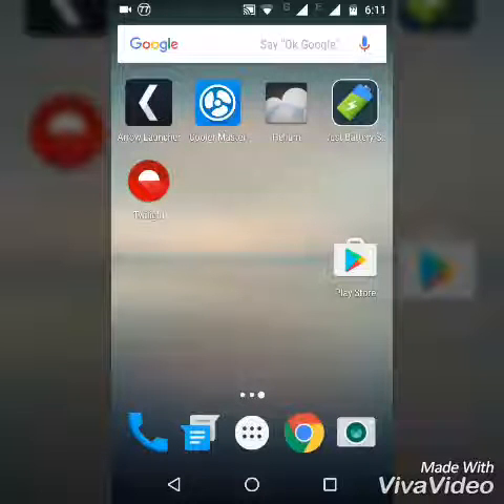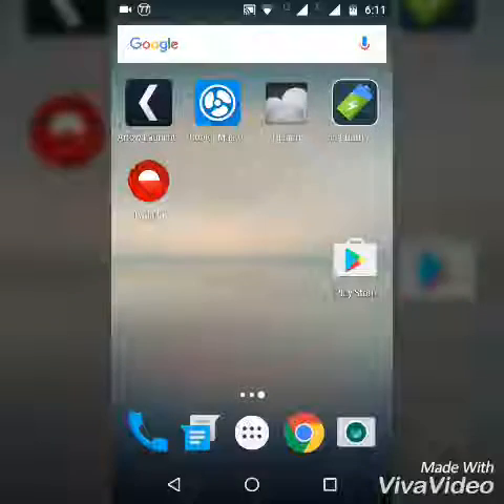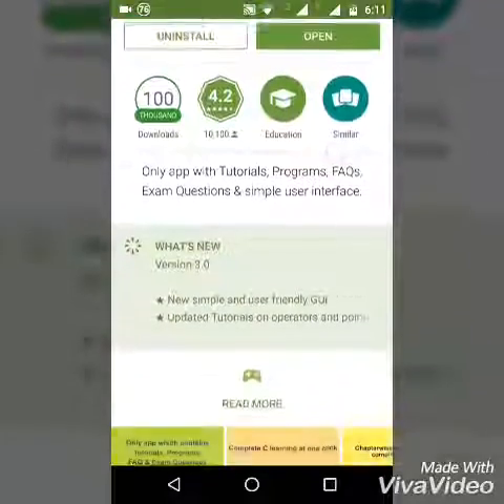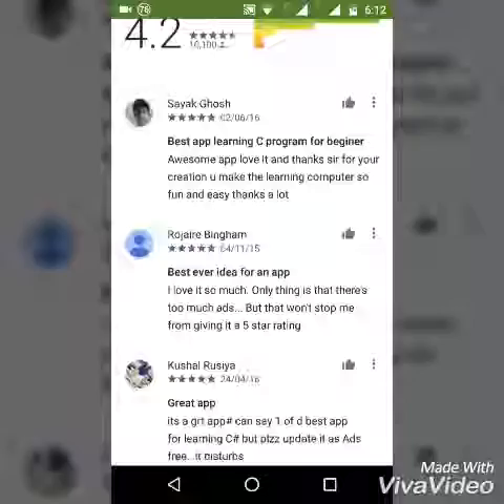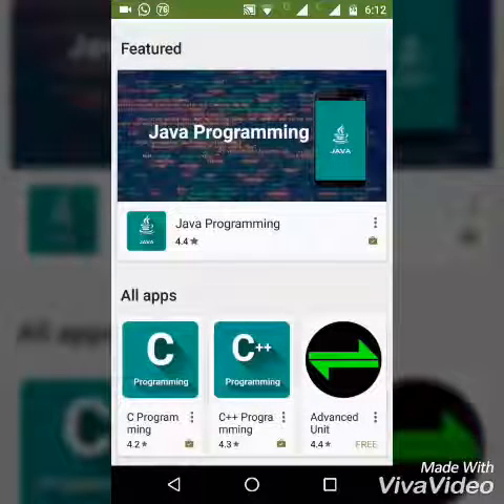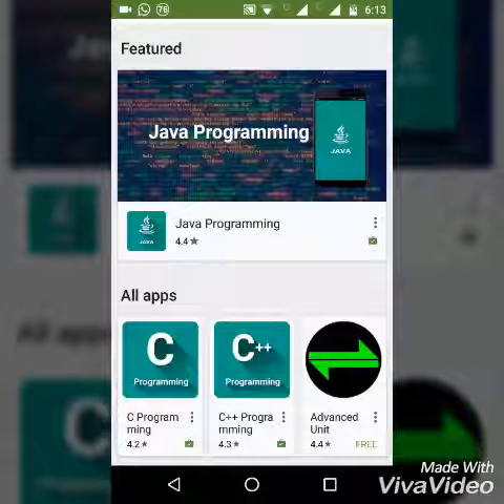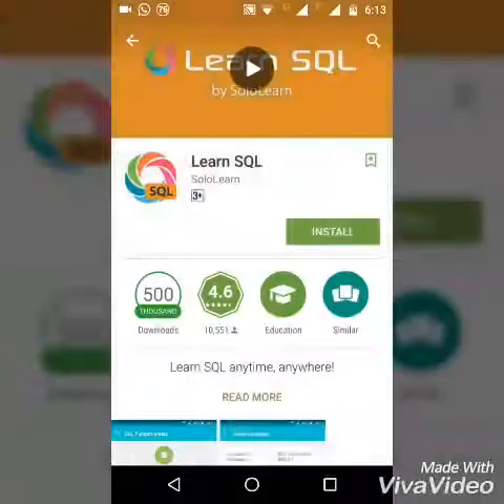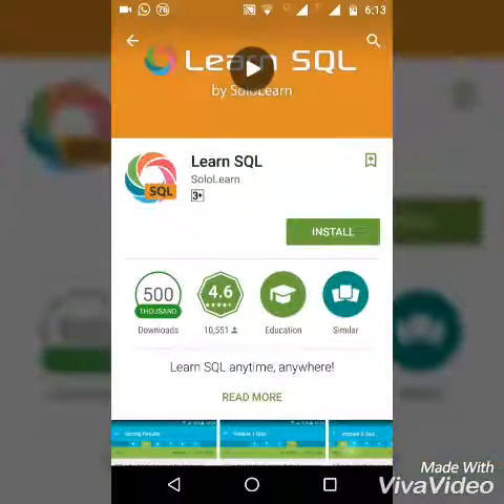Best Android apps to learn for programming language(c,c++,java)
In this video, i will show you the 4 apps available in play store  that are useful to learn about the concepts of  programmming language

1. C programming
2. C++ programming
3. Java programming
4. Learn sql